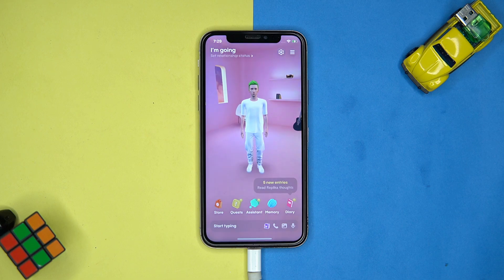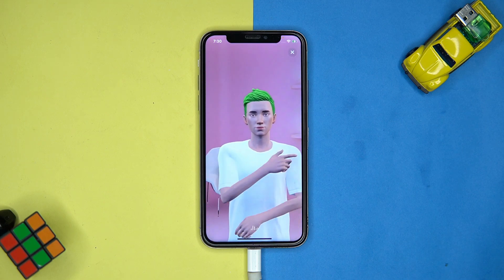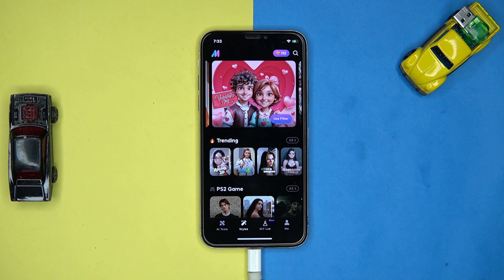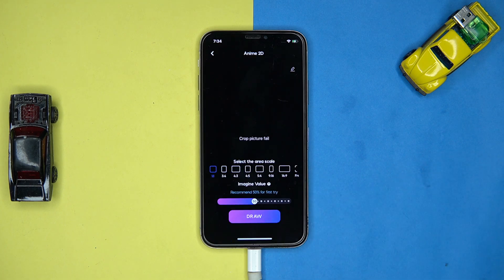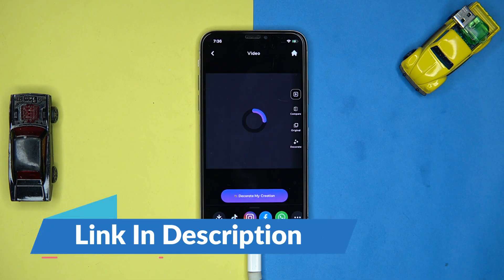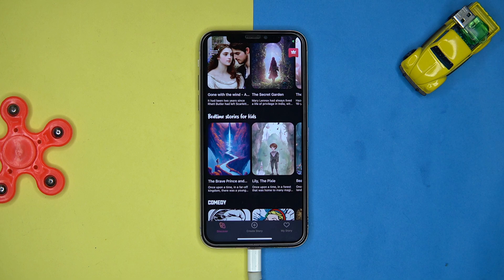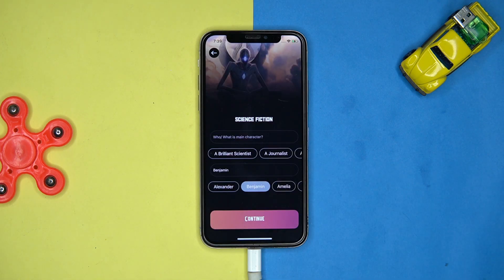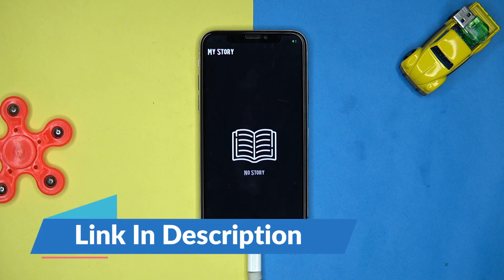Best Ai Apps for iPhone Free ✅ | Ai App for iPhone iPad IOS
Download Links
1. Character AI: Chat, Talk, Text

3. AI Mirror: AI Art Photo Editor

4. Characters: Create AI Chats

5. AI Story Generator Novel Write

HashTags
Topics Covered in This Video
Best AI apps for iPhone free
Ai apps for iphone free
Best ai apps for iphone
Best AI apps for iPhone photo
iPhone AI photo editor free
Free artificial intelligence app
Free AI apps for iPhone reddit
AI photo app free